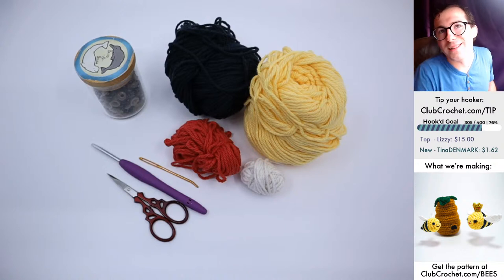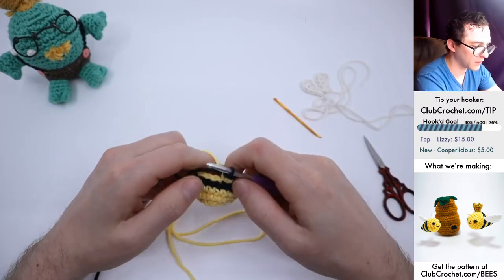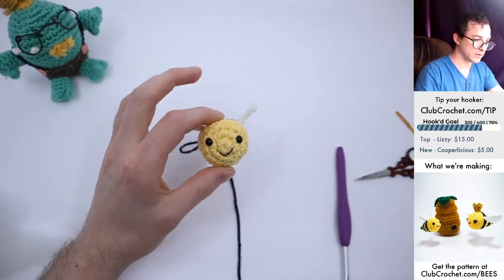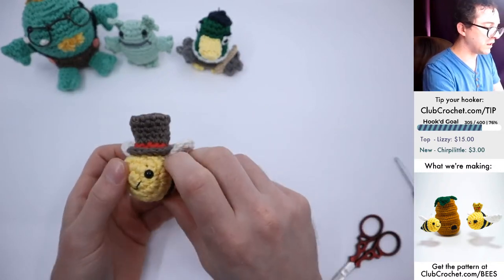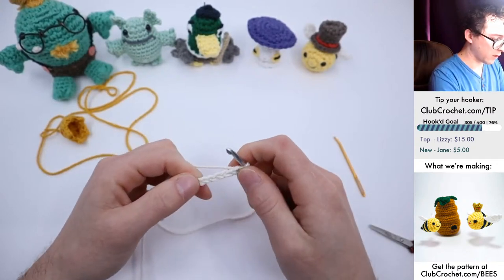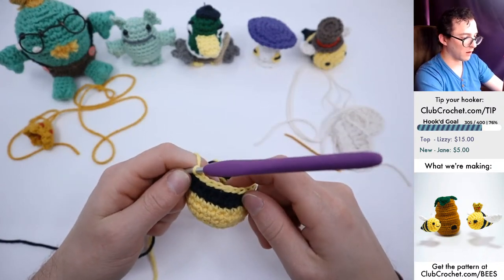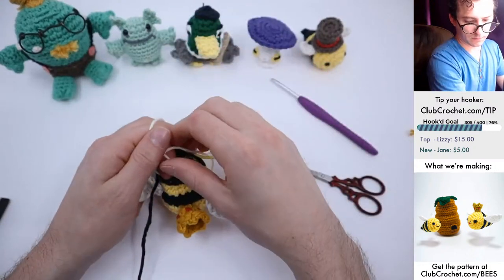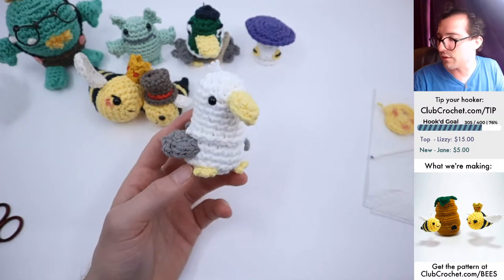Bumble Bee Amigurumi - Live Crochet Along (Free Pattern!)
Today we're going to celebrate spring and crochet some bumble bees! Feel free to use this time to ask me any questions you may have about crochet (or really anything!), make any requests, and just relax on a Sunday and crochet.

I even made these patterns all FREE for the next few days only! (The little bee is always free though 🐝)

Materials needed:
•The Yarn
- Worsted Weight Cotton in 5 Colors (White, Yellow, Gold, Red, Black)
•6mm Safety Eyes
•Stuffing
•Darning Needle